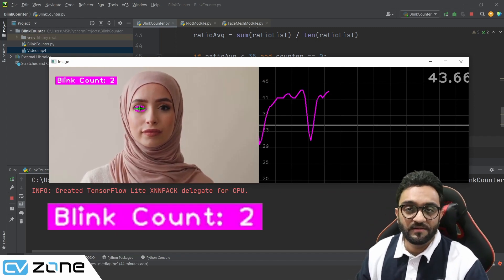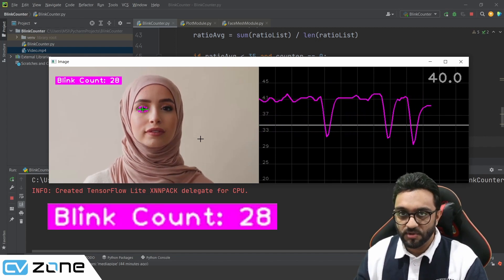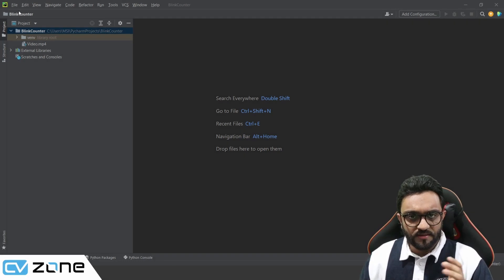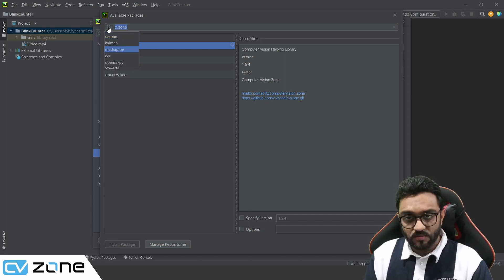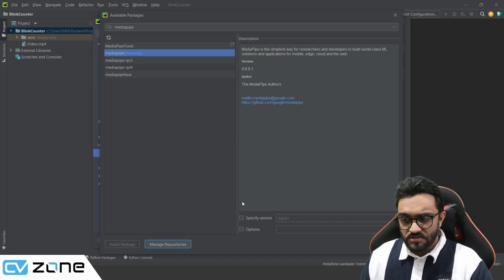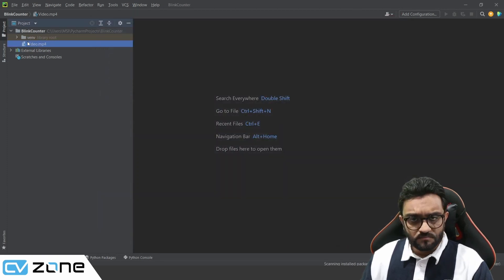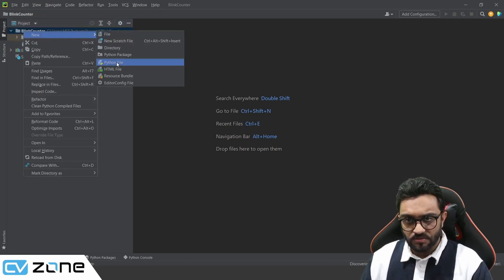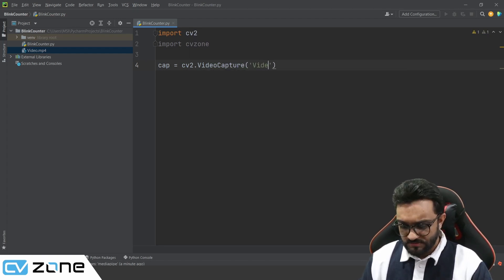Eye Blink Counter using OpenCV Python | Computer Vision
In this tutorial, we will count the number of blinks in a video or webcam. We will start from scratch and go step by step to complete the project.

Premium Courses:
✔️ Computer Vision Game Development Course: